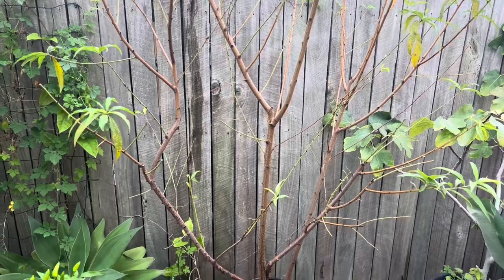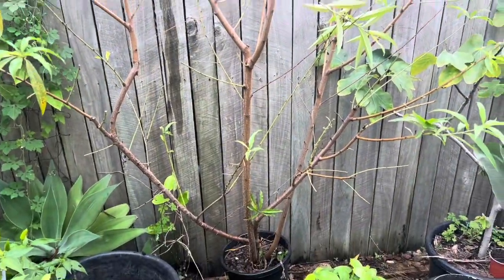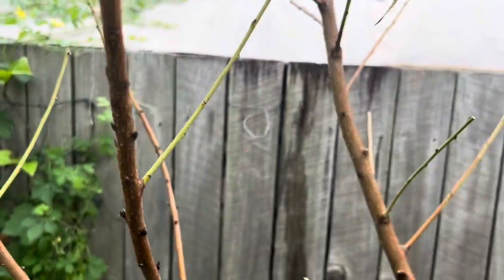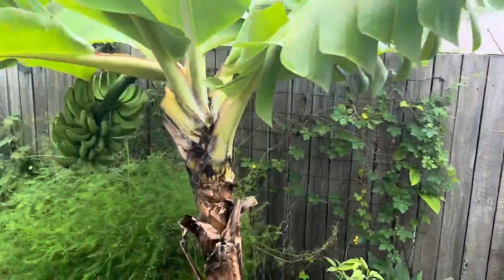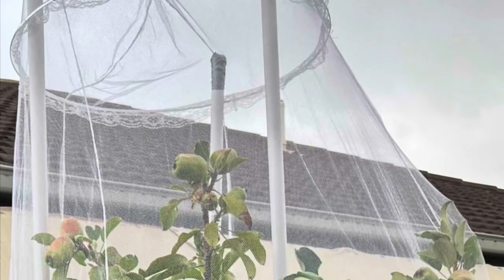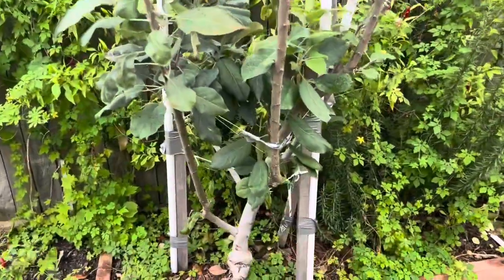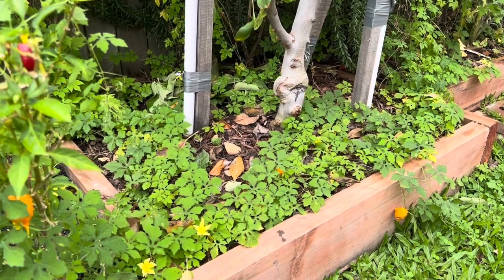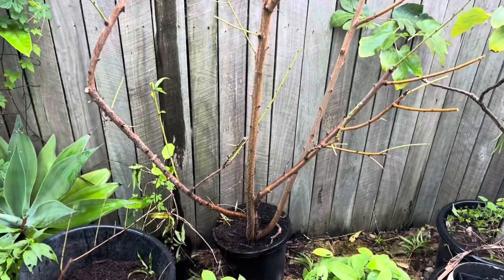CAN YOU GROW A PEACH FROM SEED??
How to grow, prune and net Peach and Apple trees